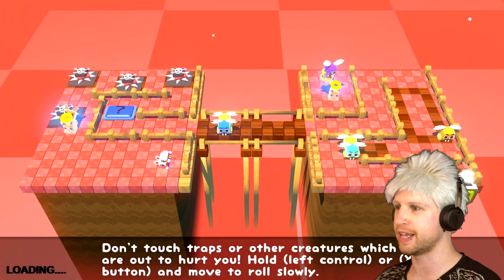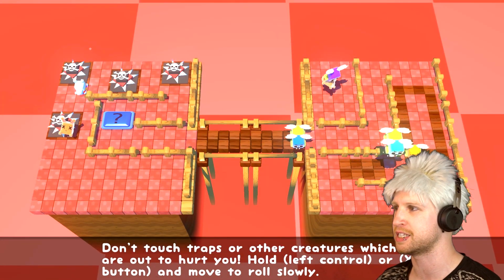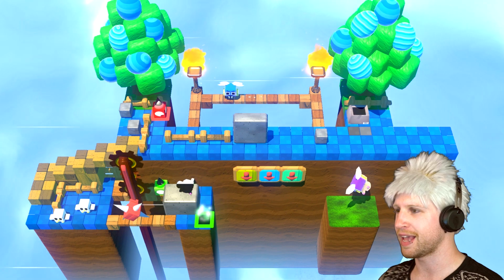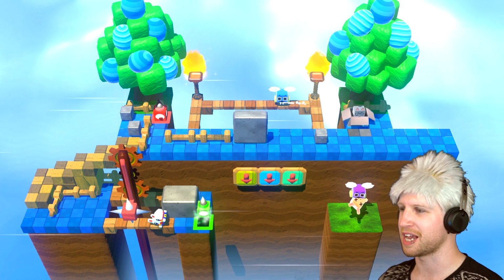WHAT IS BOKUBE? | Support Bokube on Kickstarter (Free Demo Included)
✎ What a great little puzzle game.
GAME: Bokube
PRICE: FREE DEMO
DEVELOPER: Conception Games
WHAT IT IS: A nostalgic and comfy 3D puzzle game! Play as a bunny cube through 70+ 3D diorama-like puzzle levels filled with charm!